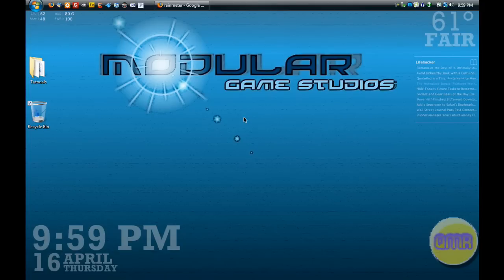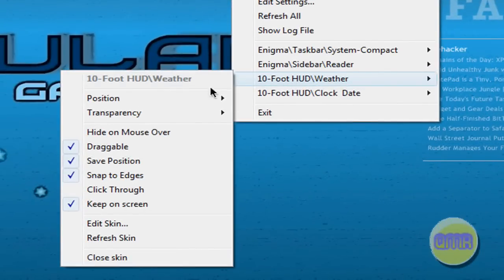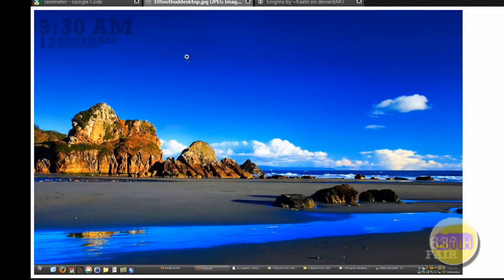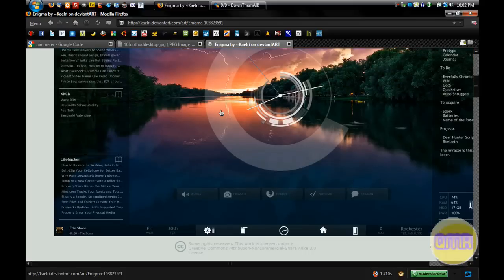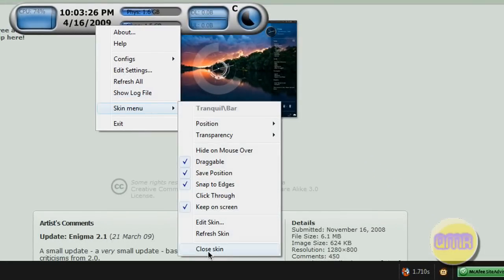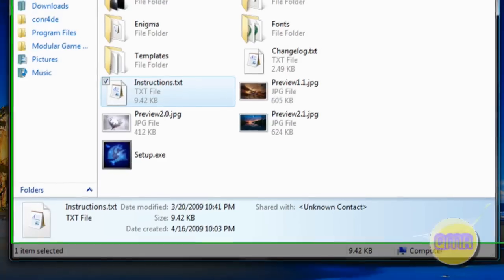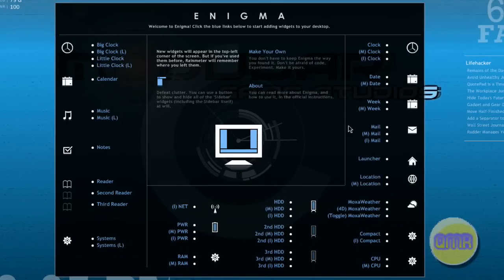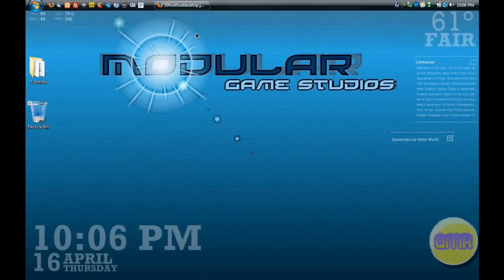Natural Desktop Enhancement - Rainmeter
- One of the best desktop enhancements around, Rainmeter. Rainmeter is a completely customizable desktop widget program. Add your favorite skins off the internet to it and make your desktop more useful and completely your own. Match it with your favorite themes or wallpapers. Enjoy!